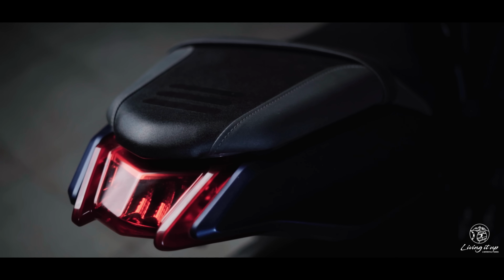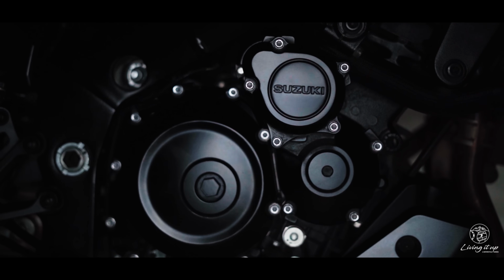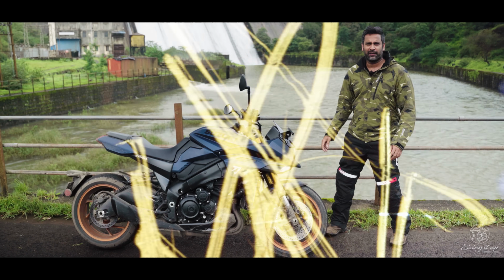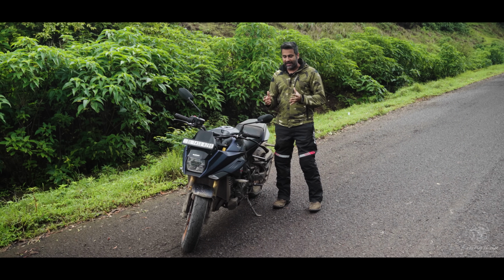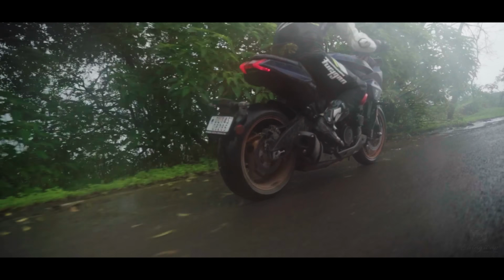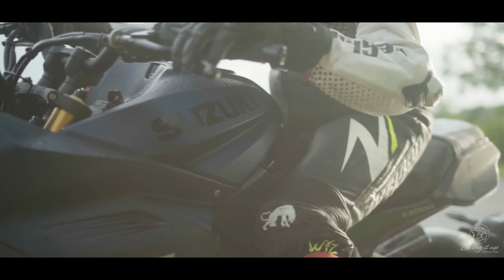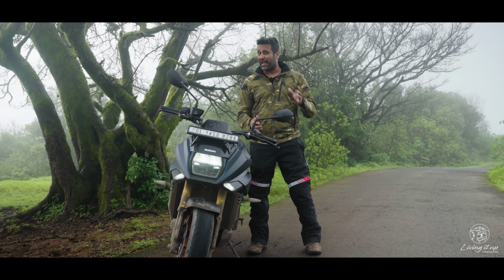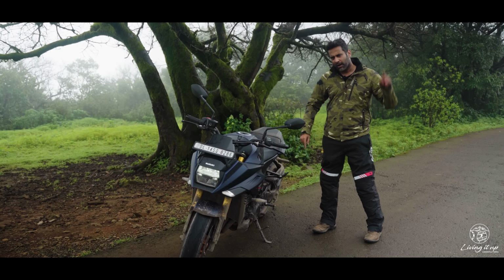2022 Suzuki Katana Review | A fight against time | Sagar Sheldekar Official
Resurrecting a brand as legendary as the Katana is a very tricky affair because you are putting at stake a legacy which has withstood the test of time. So Suzuki have tread carefully by handpicking their most iconic K5 engine, the right amount of electronics and more importantly their best design effort yet which can hold a candle to the original Katana's signature boxy styling. Whether it can all come together to deliver a special experience that the Katana name demands, Sarge hops on to find out in this comprehensive review.

Shot by Aravind G Ramanan and Yash Chaudhari